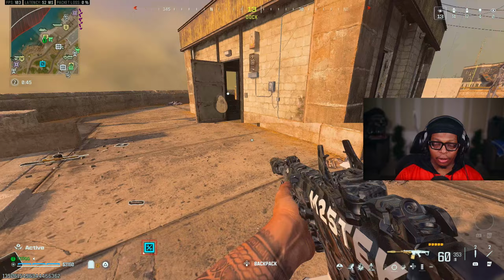Using The NEW TORQUE 35 BOW in Warzone Rebirth Island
Always looking forward to Improving so make sure to drop a comment with anything that you would like to see, the feedback will help improve future videos!

 - - - - - - - - - - - - - - -INTRO BEAT- - - - - - - - - - - - - - - - - - -
Epidemic Sounds

- - - - - - - - - - - - - -TAGS- - - - - - - - - - - - - -
- - - - - - - - - - -TIMESTAMPS- - - - - - - - - -